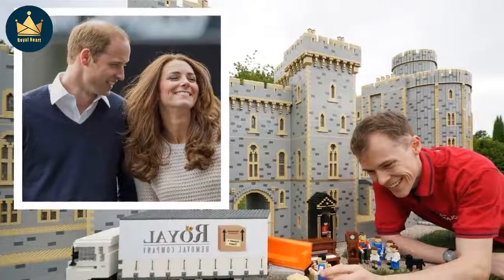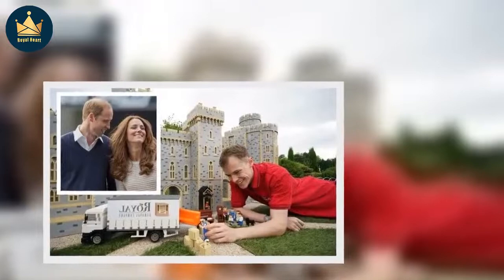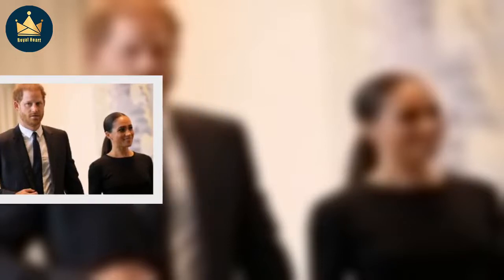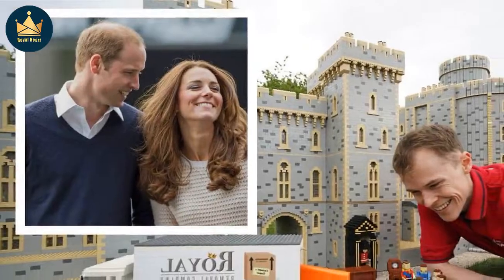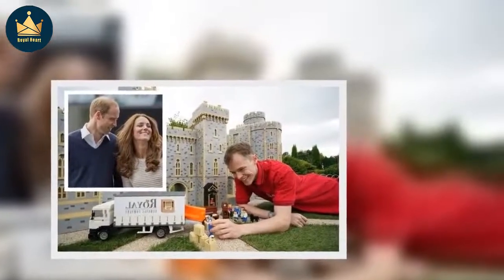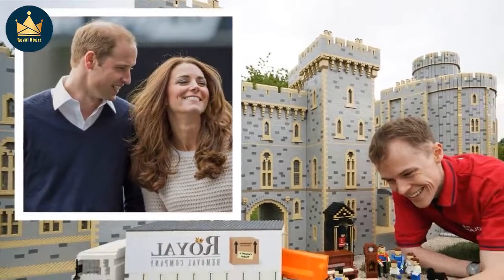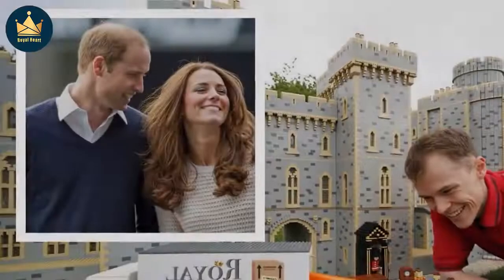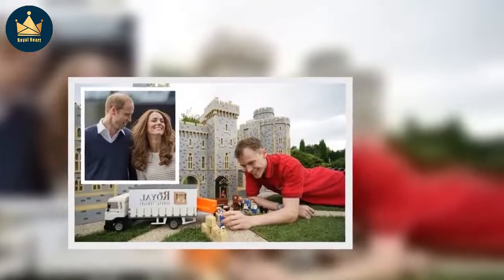Kate and William honoured at Legoland with new display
The Duke and Duchess of Cambridge is thought to have already moved from London to Adelaide Cottage on the Windsor estate, the current residence of the Queen. Legoland has revealed it took model makers over 19 hours to create their new royal display.  Legoland Windsor has unveiled a new Lego display called “Royal Removal Company” to celebrate the Cambridge's move to Windsor. The 4,100 Lego display shows moving men moving furniture outside a 39,000 brick replica of Windsor Castle, which is on dis